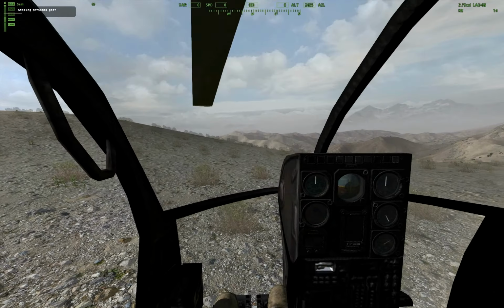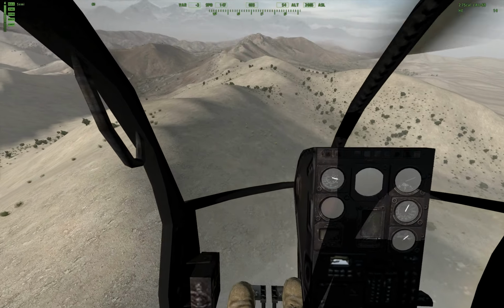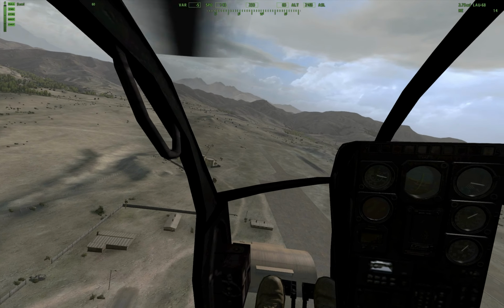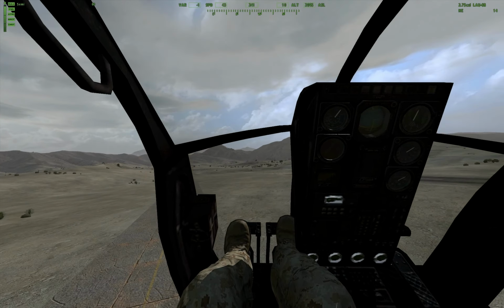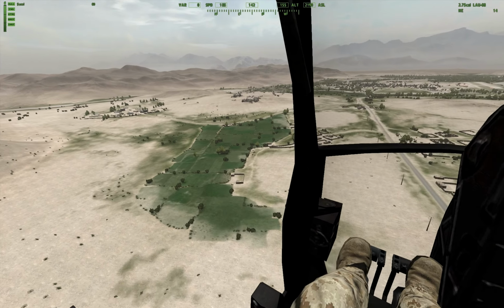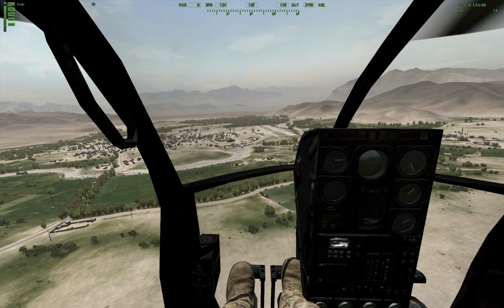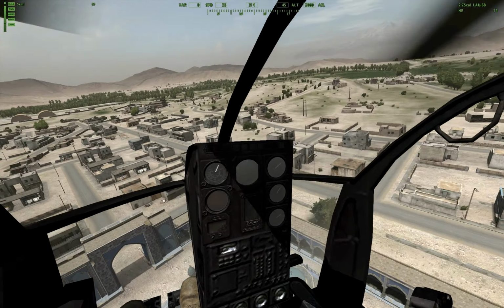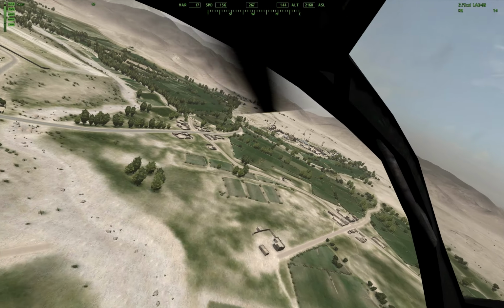ArmA 2 Island Scale Part 1: ArmA 2 Arrowhead Islands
This is a "quick" fly over of the Arma 2 Arrowhead 'Islands' to give an idea of the scale of the landmasses. The next part will look at some Community maps, then I will cover a the Arma 3 Alpha Island. Finally I'll be putting up a video showing side by side comparisons of straight flight paths over several ArmA 2 islands as well as the Alpha island.
I ramble a lot, if you just want to watch, you can mute the sound, and skip around to find the direct paths across. Or, be patient and see side by side comparisons!